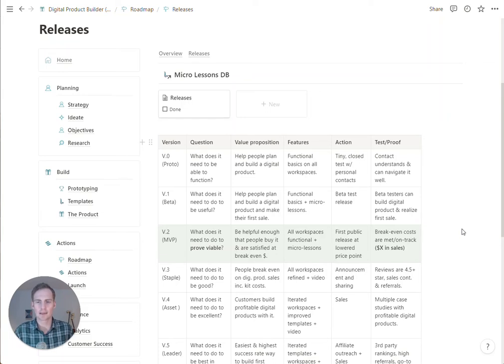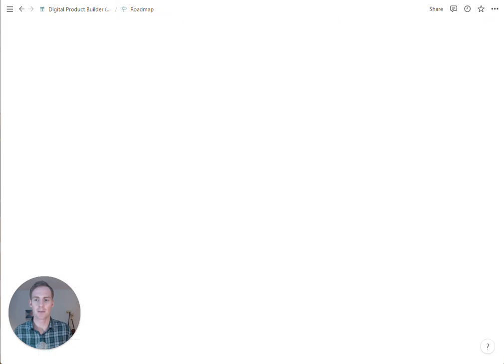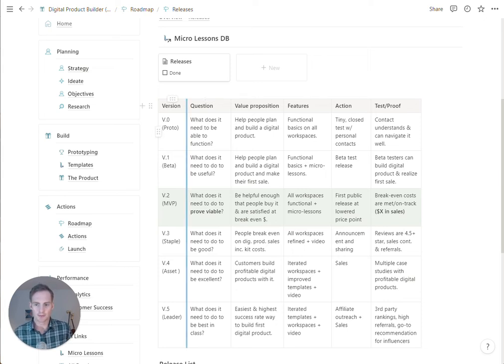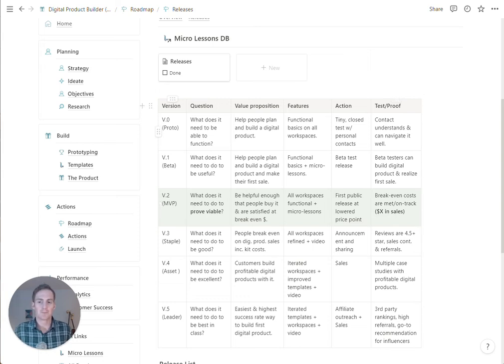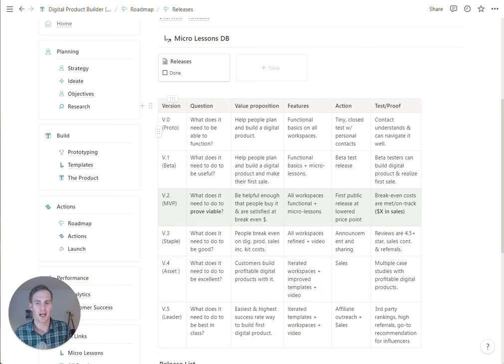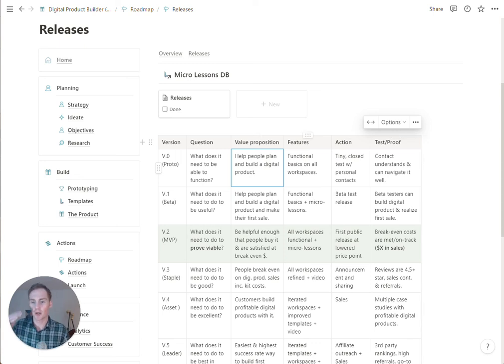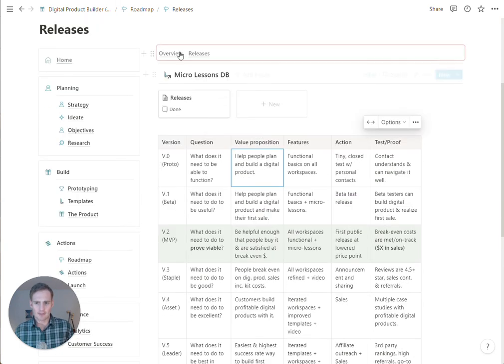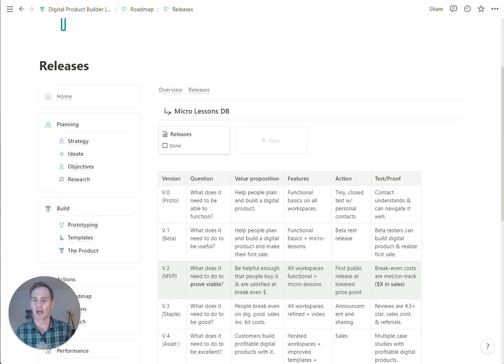Planning Releases For Your Digital Product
Releases help us break up our efforts into highly prioritized ‘shipping’ efforts.

In this lesson, we walk through a releases table in the Digital Product Lab to help you plan out your features and releases in a more manageable way.

*This course is part of the Digital Product Lab. For more details on the lab, feel free